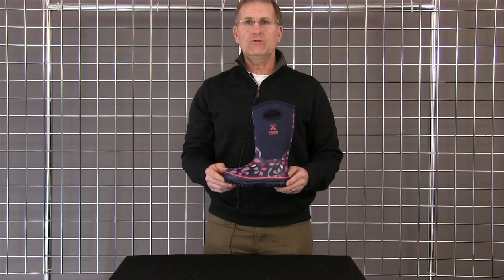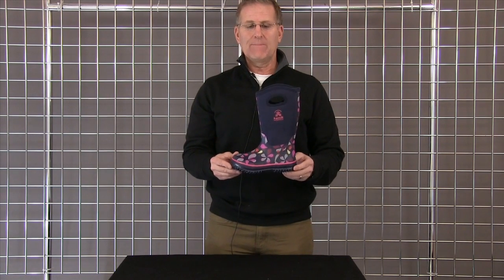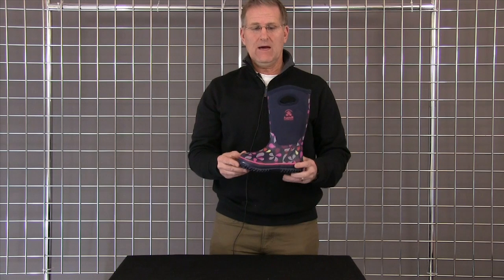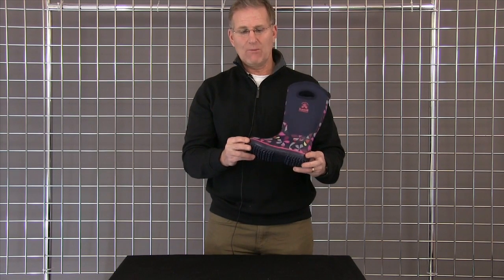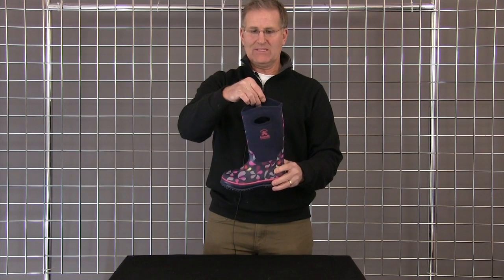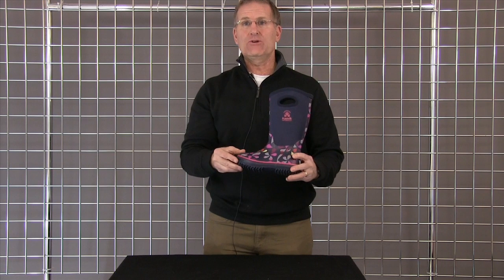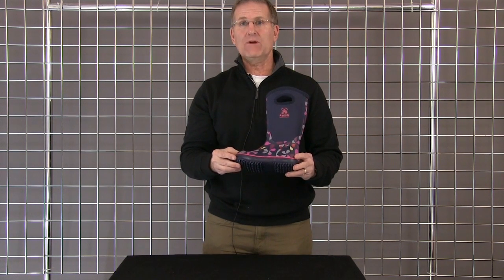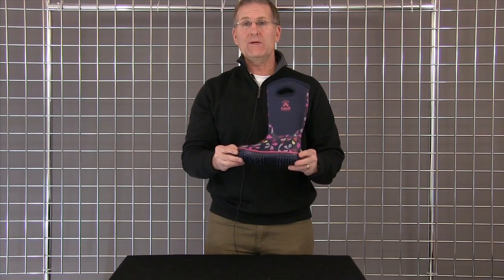Kamik Lily 2014-2015